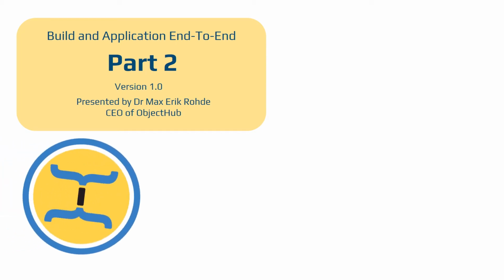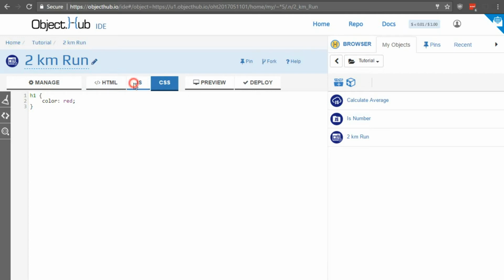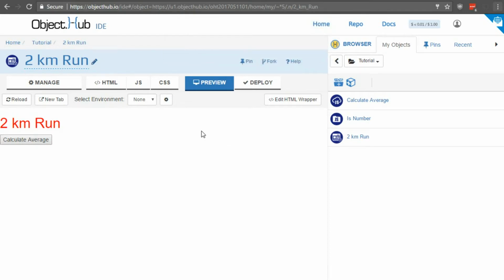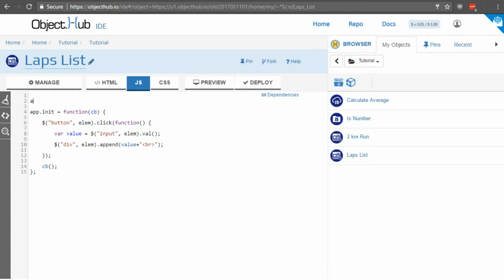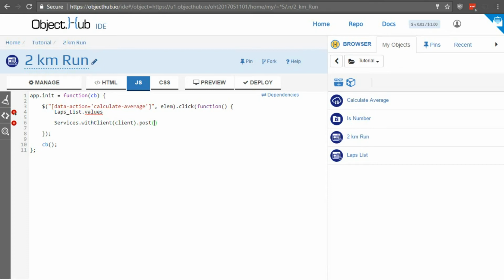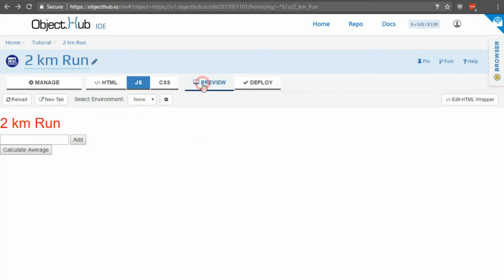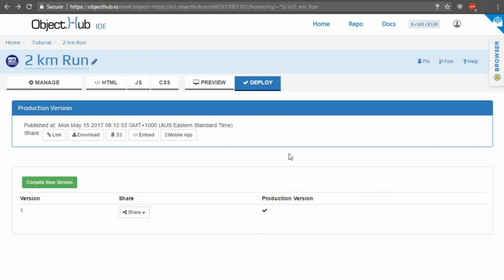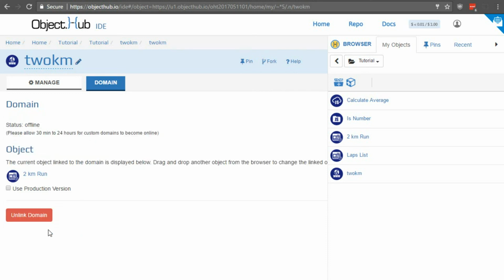Build an App - Part 2 (ObjectHub Tutorial)